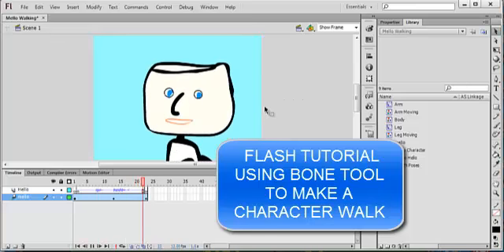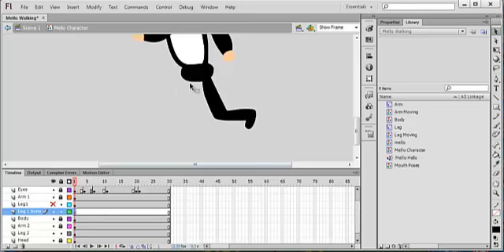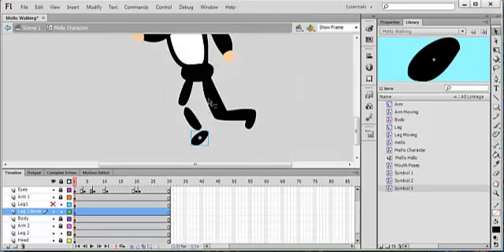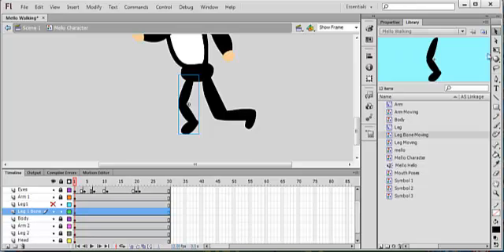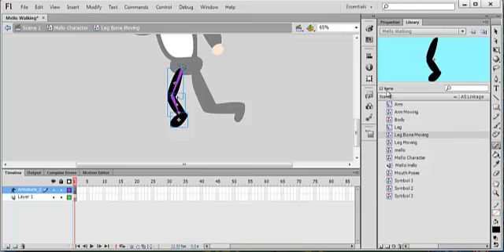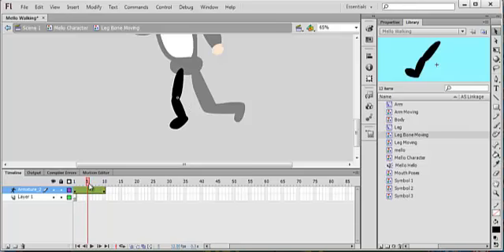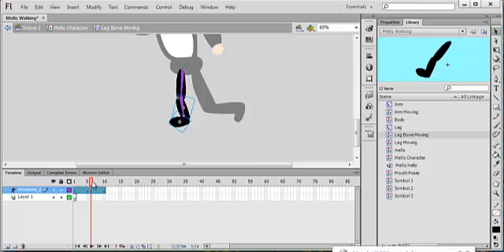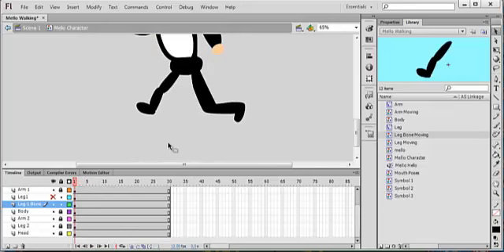Flash Making your Character Walk Using Bone Tool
Mello Walking with Bone Tool